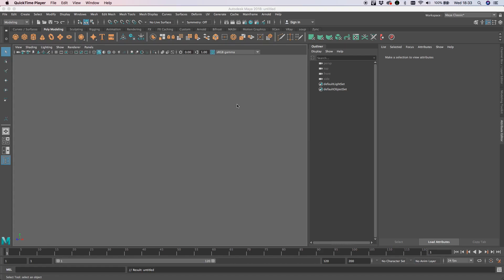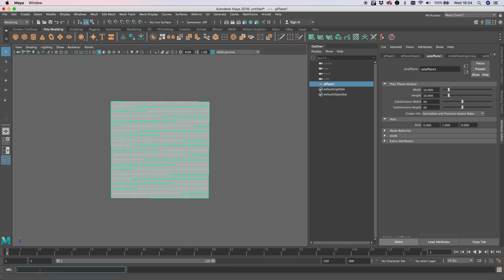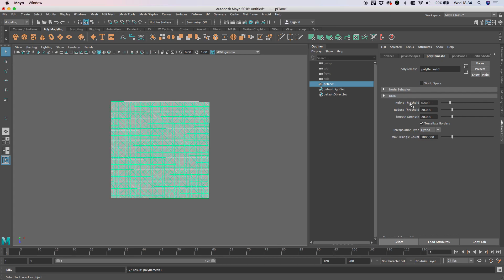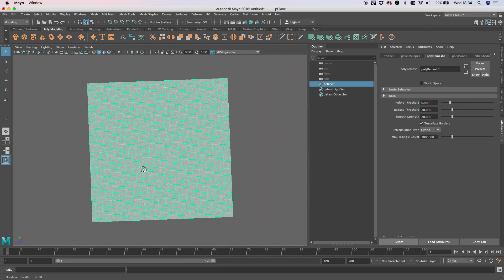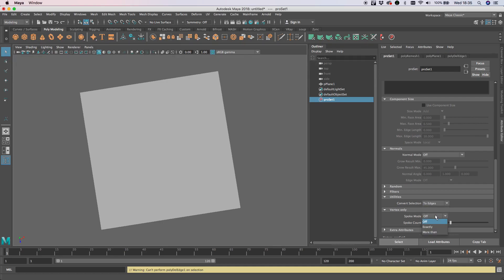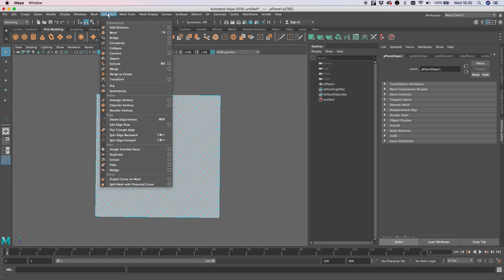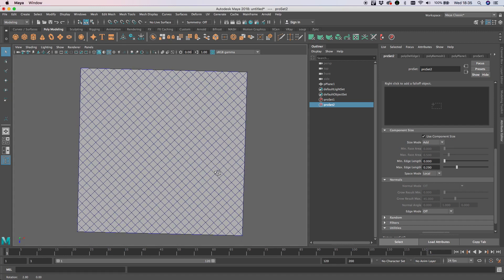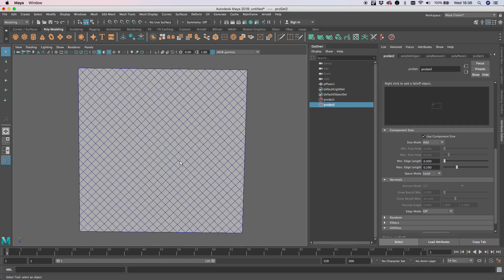ProSets - Changing topology.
Using ProSets to convert square faces to diamonds.

**Realised after recording this that you could do this without the spoke ProSet and just using component size one (the diagonals are the longer edges) but hopefully this shows you a methodology you might find useful in another scenario**

ProSets is a procedural selection set plug-in for Autodesk® Maya®.

Power up your modelling workflow by combining Autodesk® Maya®'s modelling tools with a ProSet.

Non destructive, procedural workflow.
Interactively adjust multiple selection types.
Intuitive drag and drop UI.
Fast C++ integration.

**Requires Maya 2018**